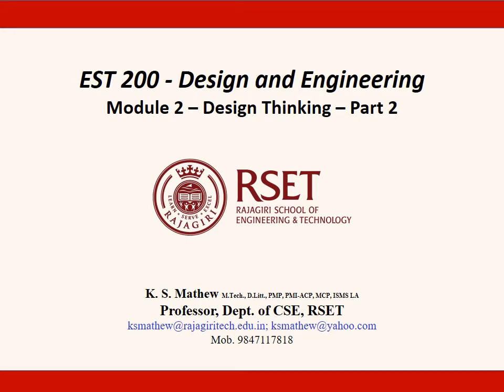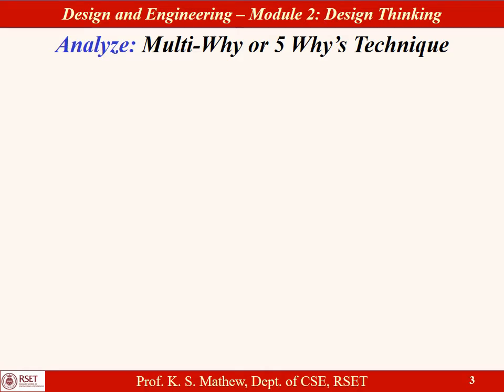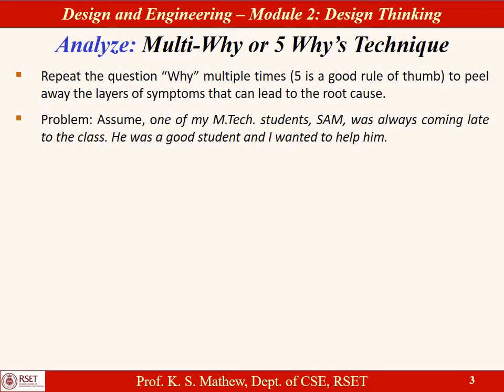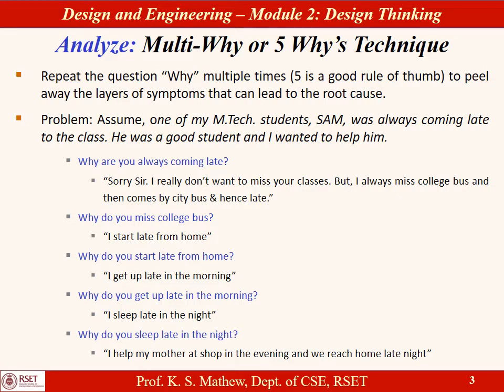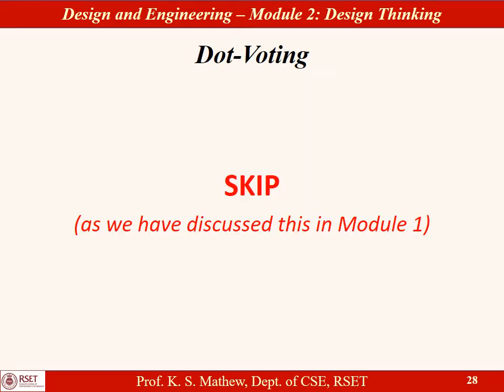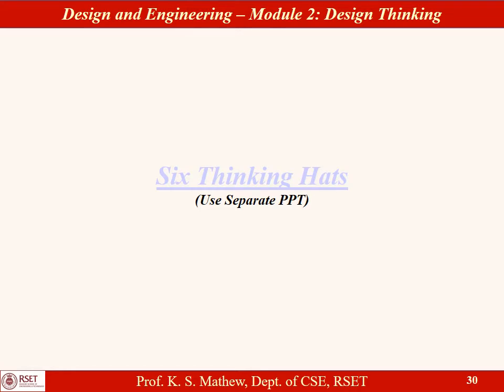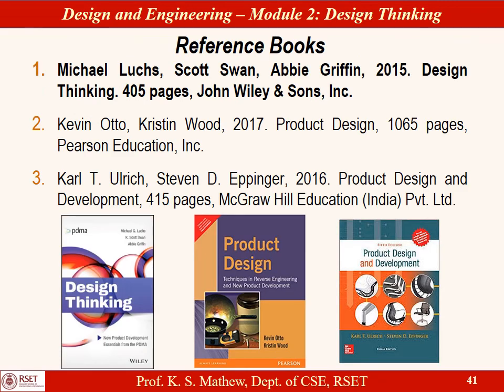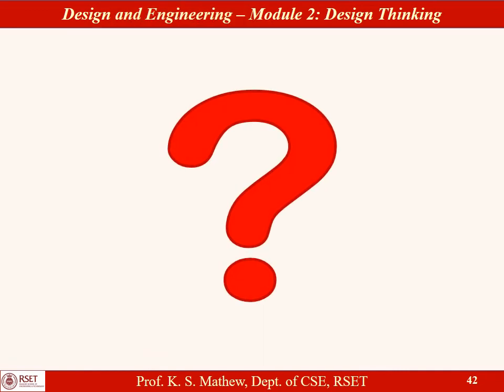EST200 Design and Engineering Module2 Design Thinking Part 2